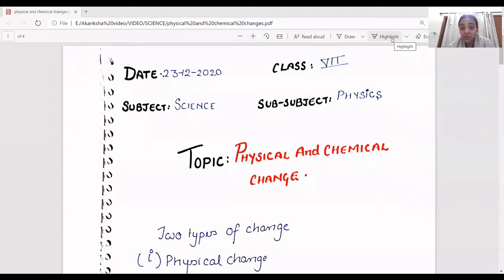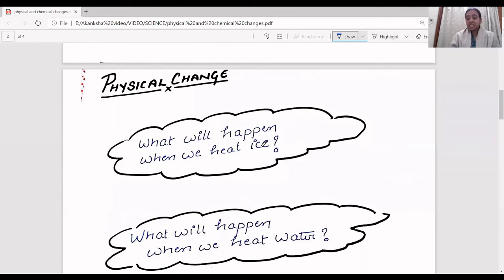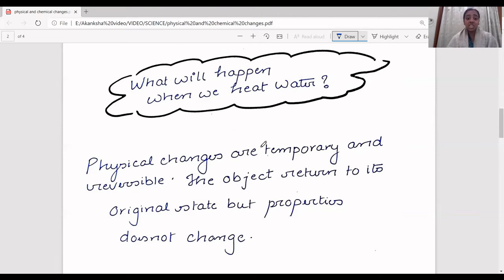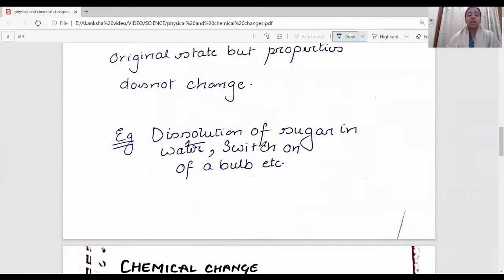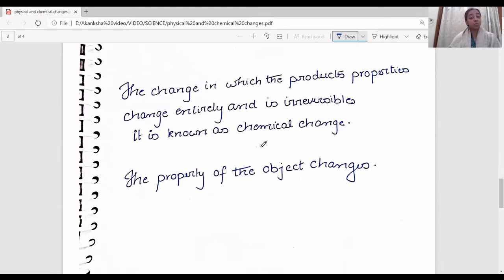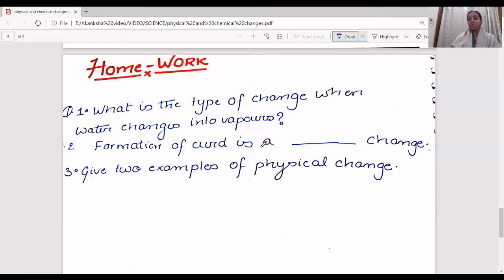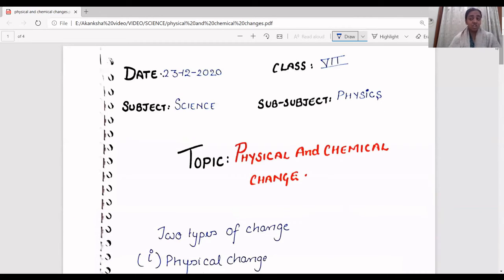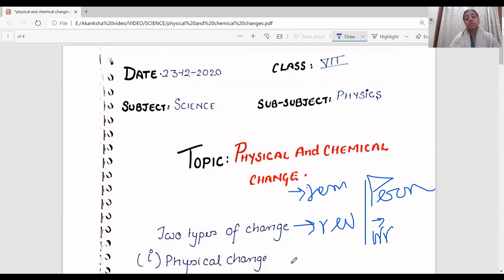physical and chemical change video